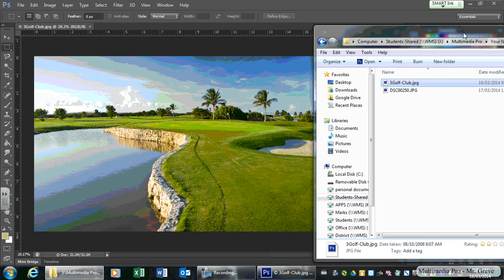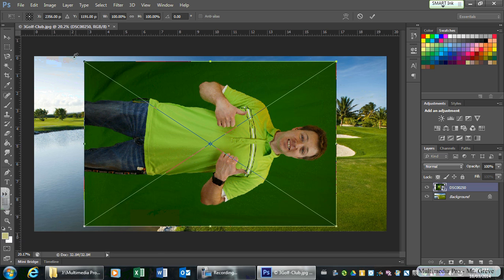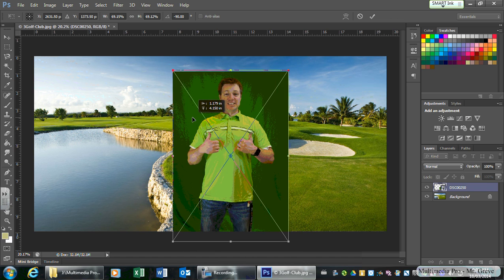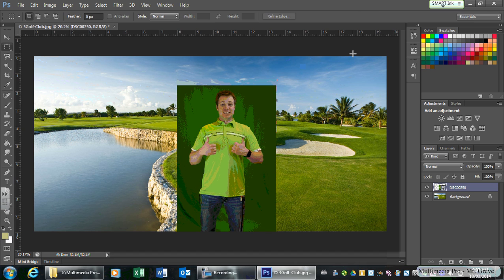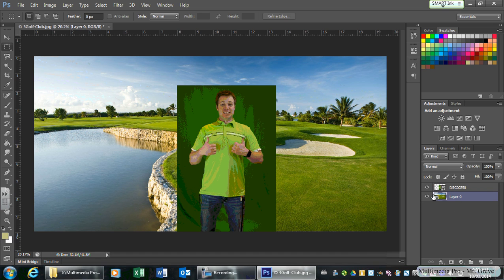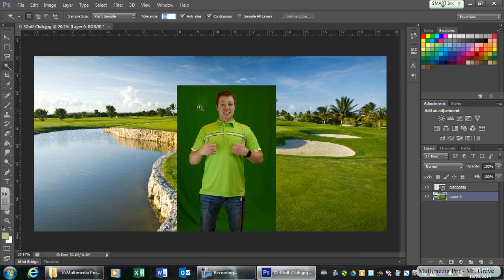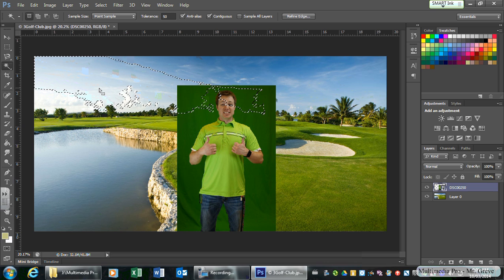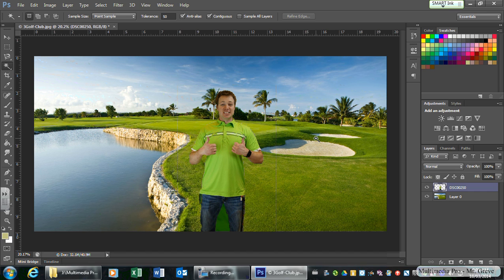Multimedia Pro - Project 1 - Green Screen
Watch for a quick green screen editing tutorial in Photoshop CS6

CTRL T = Transform

Remember to click the checkmark :)